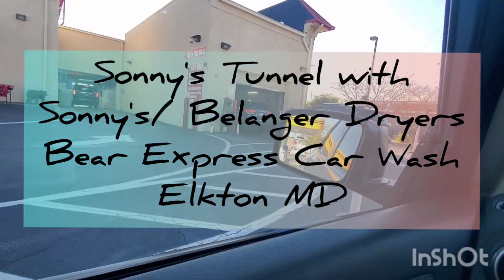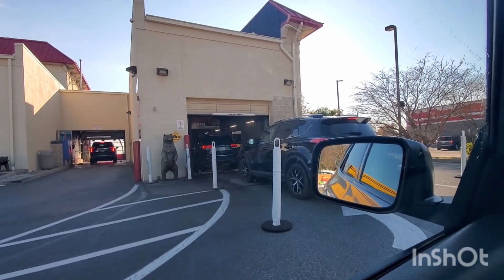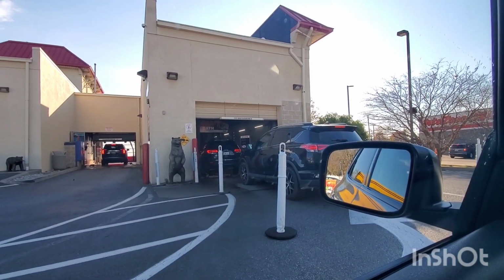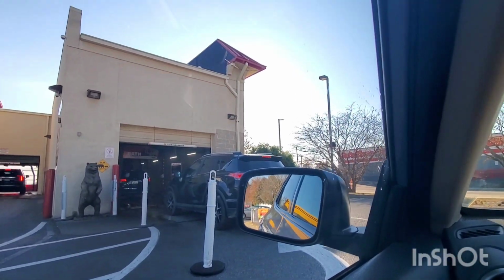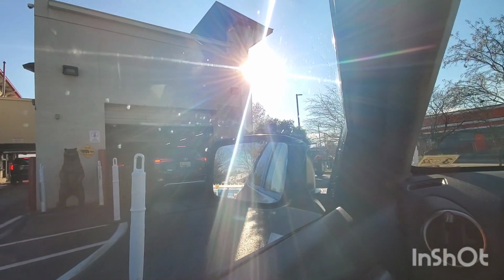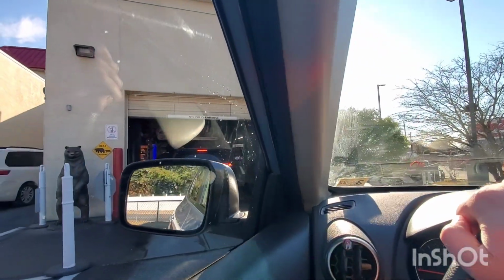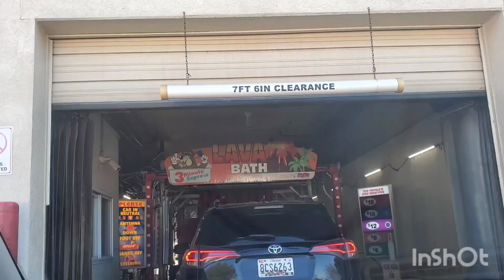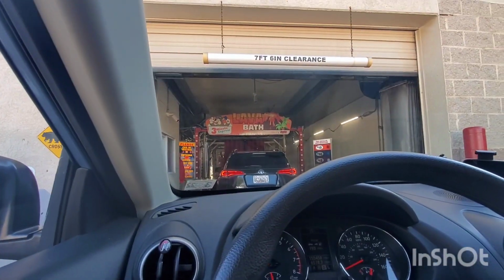Older Sonny's Tunnel (upgraded) with Sonny's/ Belanger Dryers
Awesome! This Sonny's tunnel has a cool narrow lava coverage arch in the beginning. Then, let the soft touch begin. Coverages are added throughout. There is a new rainbow lighted ceramic arch. There are sonny's dryers, but also Belanger Dryers with Sidekicks. Kinda strange, but at least more drying of course. This is the soft touch of the Bear Express Car Wash in Elkton MD.